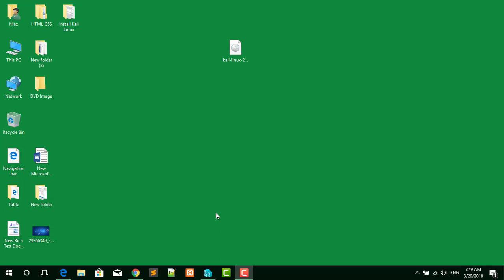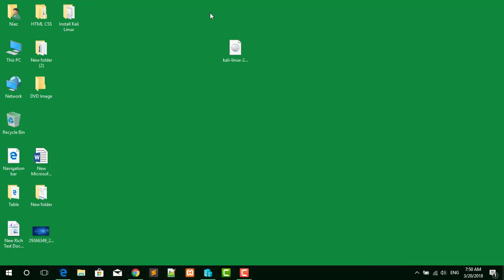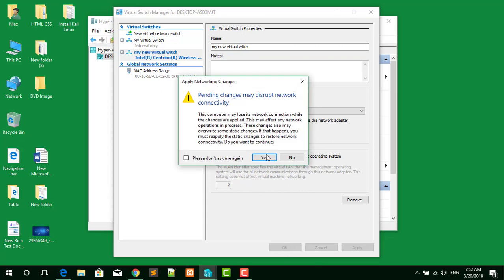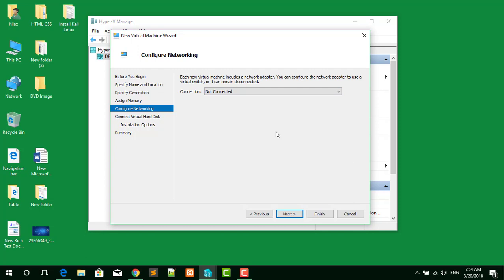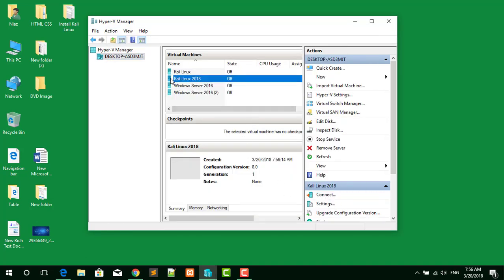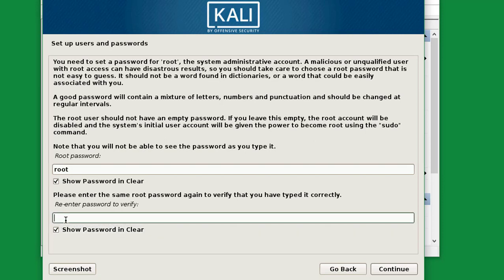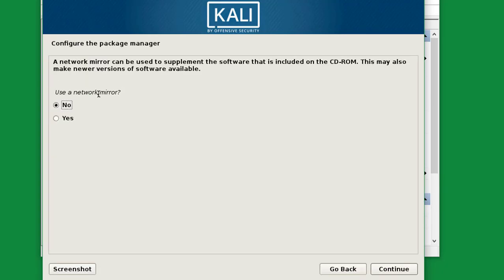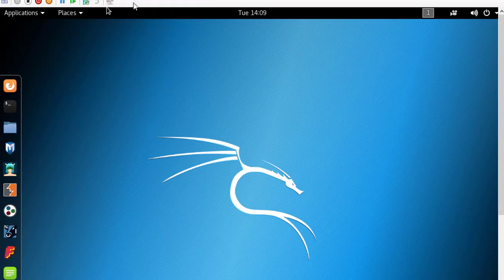How to Install Kali Linux 2018 on Windows 10 Hyper-v Manager?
In this video, you will learn how to install Kali Linux 2018.1 on windows 10 in hyper-v manager?

Kali Linux is a Debian-derived Linux distribution designed for digital forensics and penetration testing. It is maintained and funded by Offensive Security Ltd. Mati Aharoni, Devon Kearns, and Raphaël Hertzog are the core developers.